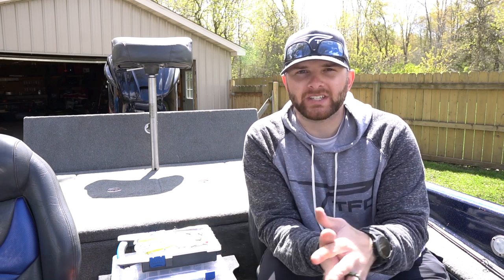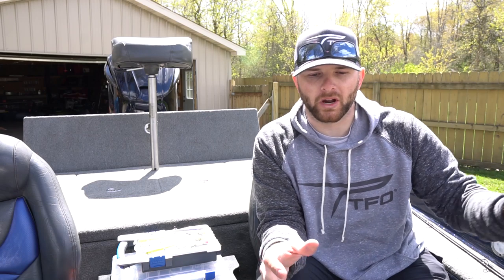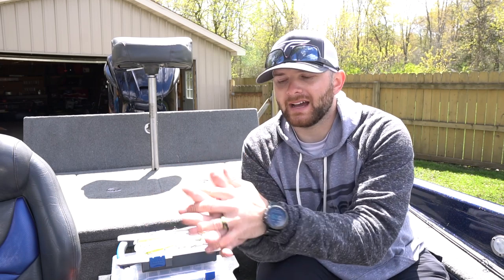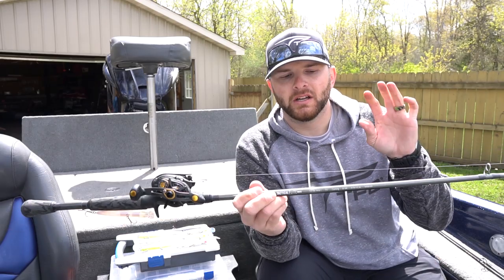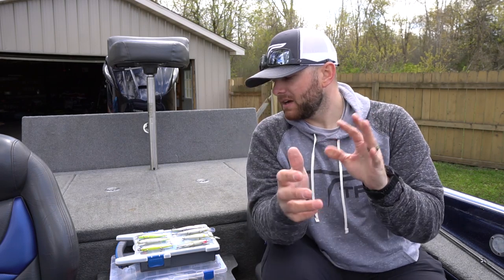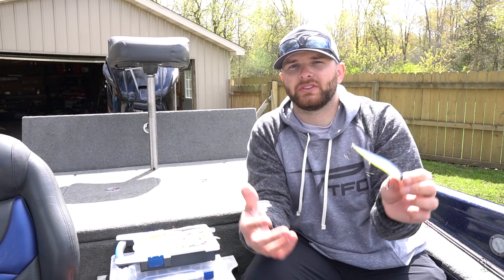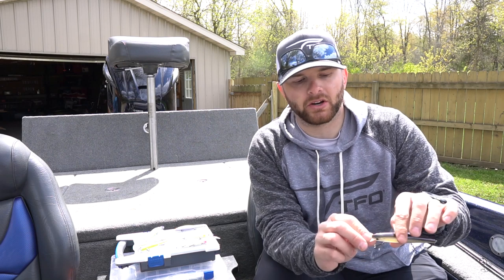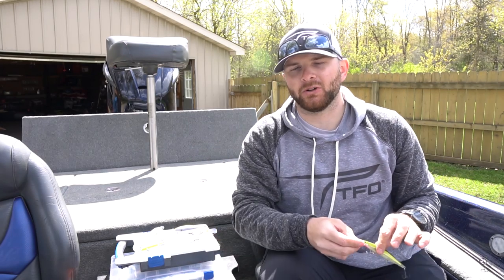How to Fish Jerkbaits for Big Smallmouth Bass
These are some tips to help you be successful when fishing jerkbaits for smallmouth bass!  Jerkbaits are great for getting big bites from smallmouth bass, particularly during the spring and fall.  In this video, I break down the baits as well as how, when, and where I use a jerkbait to catch big smallmouth bass.

GEAR:
Jerkbaits
Shallow Diving ►
Luck E Strike RC STX (Herring Bone Chart and Black Stardust Shad)